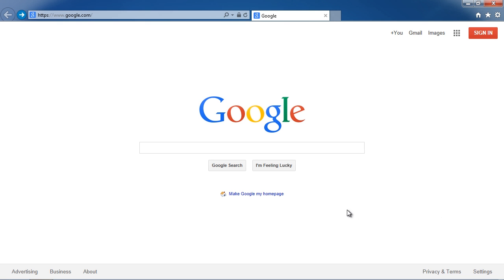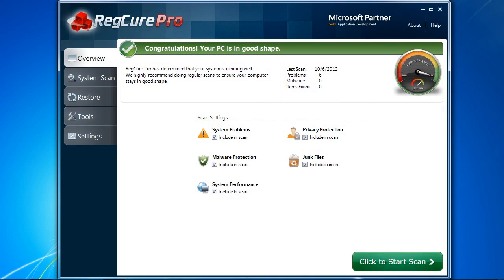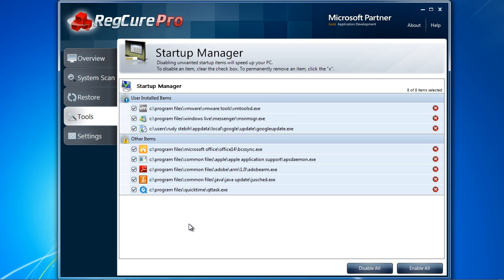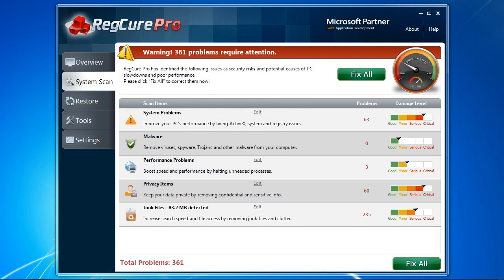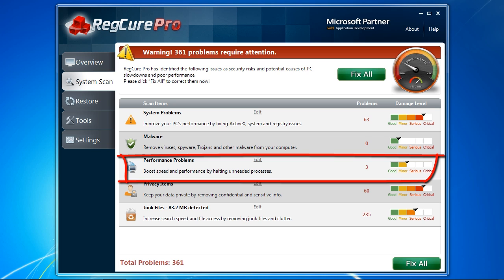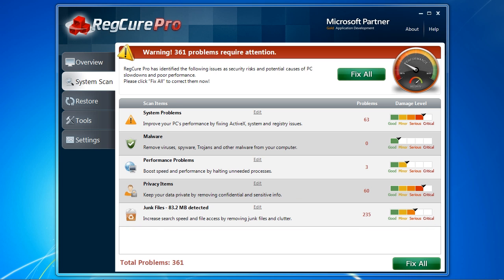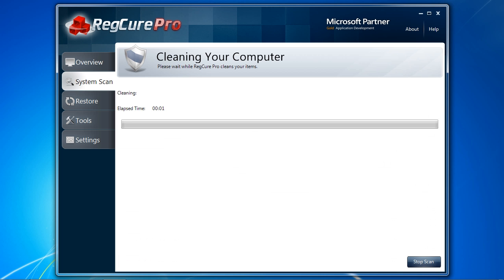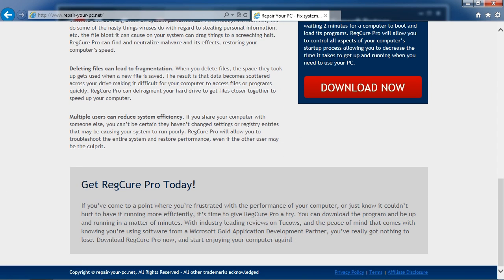How To Fix DLL Errors Quickly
Need to fix DLL errors? Rundll or run dll errors are caused due to errors in the Windows registry.

fix dll errors
how to fix dll errors
how to fix rundll error
rundll error
run dll error
rundll error loading
error in loading dll
fix rundll error